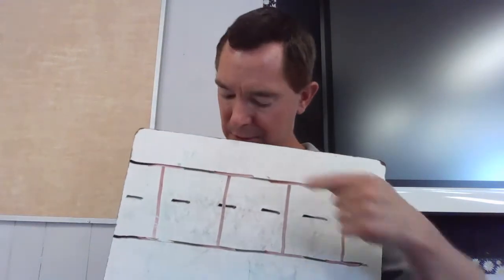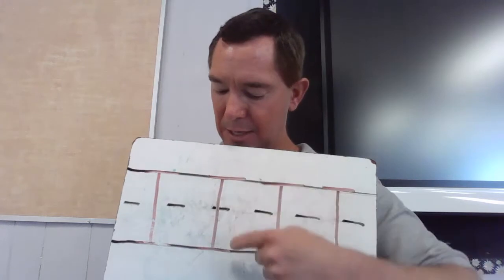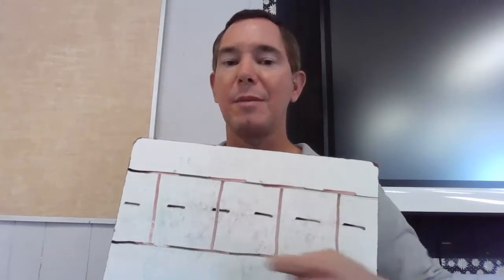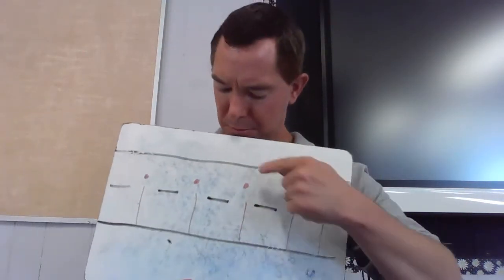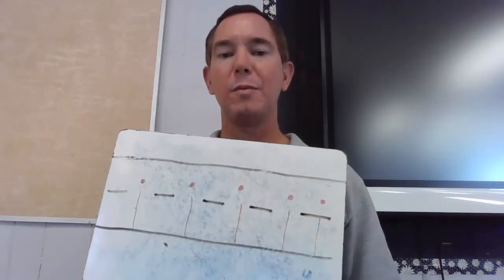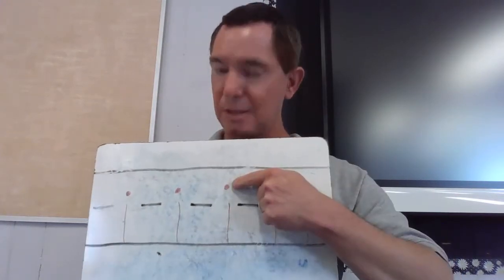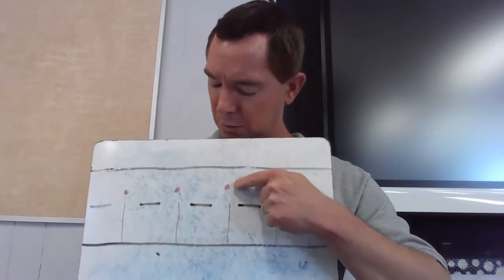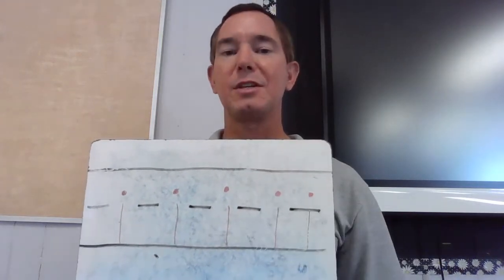Alphabet Tub Ii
Curtis Ferlisi (an elementary teacher) teaches uppercase I and lowercase i letter name and sounds using the Lakeshore Sounds Teaching Tub. Children will expand their vocabulary learning objects that begin with the letter I or i. Making connections and Total Physical Response (TPR) are used to help reinforce what is learned.